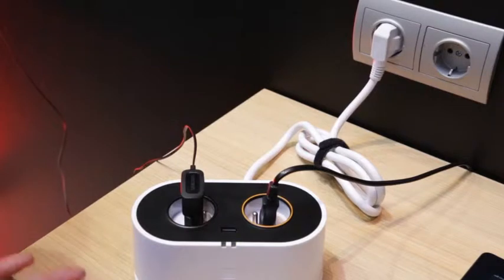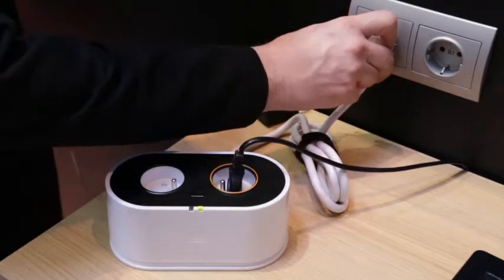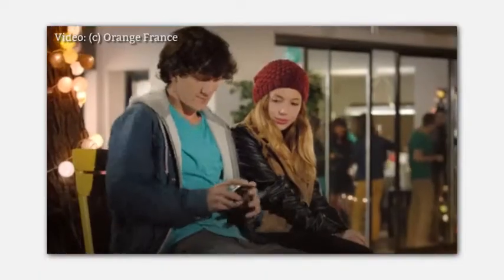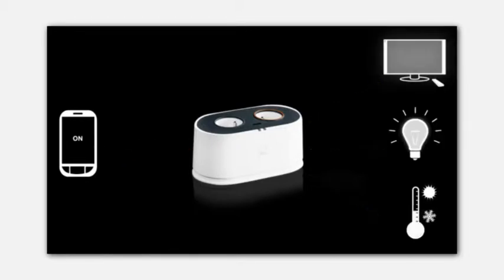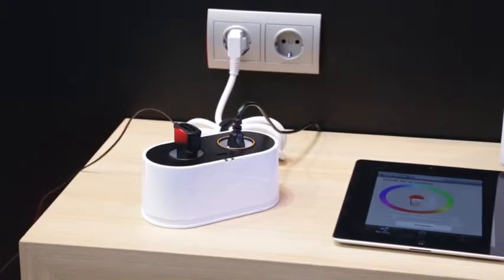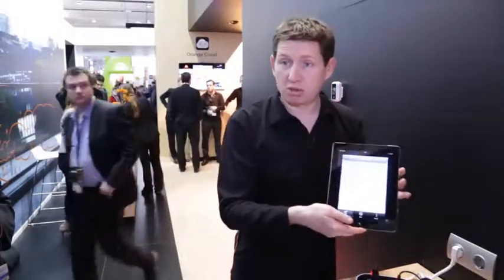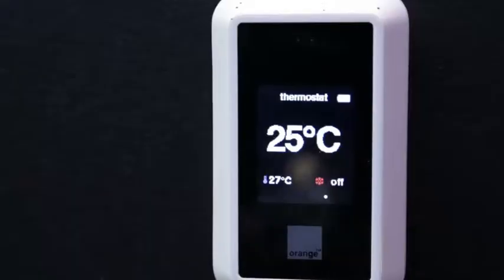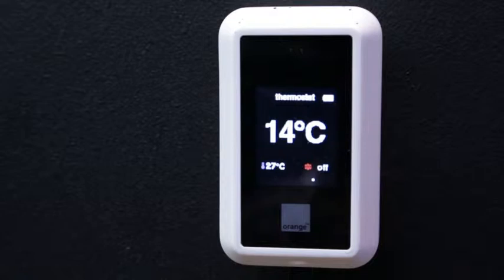Feature: Orange plugs into the Internet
My Plug is a home automation box that, as well as being a smart plug, can control other devices. Orange is partnering with developers and sensor manufacturers to create new services and apps that integrate into its open home infrastructure. To download the Sync Magazine for smart devices, visit the iOS App Store or our